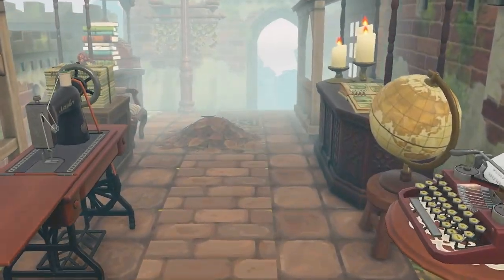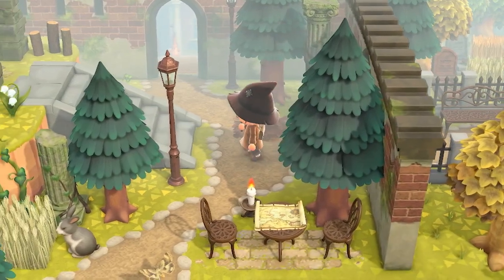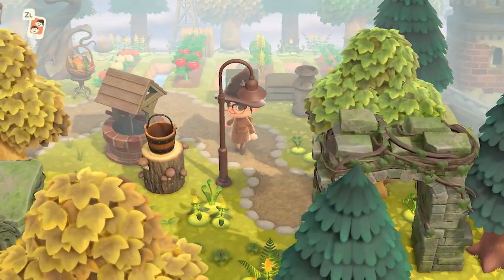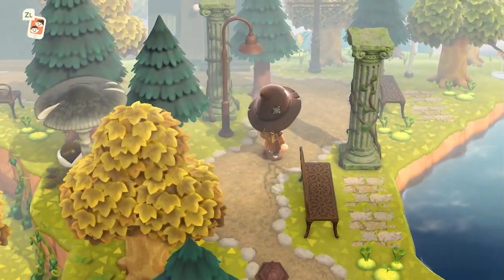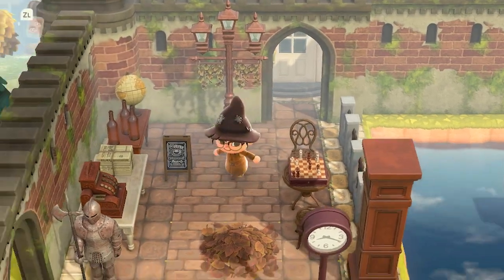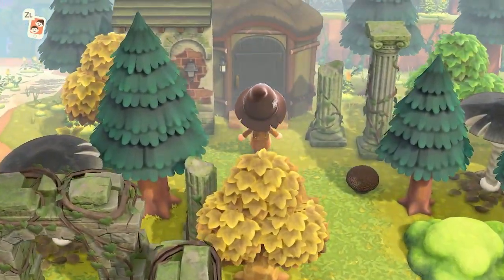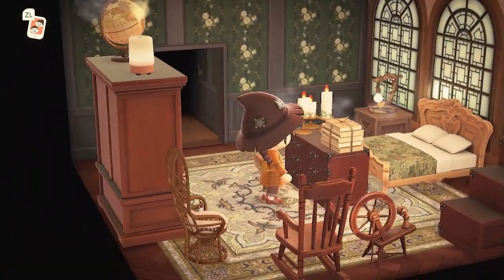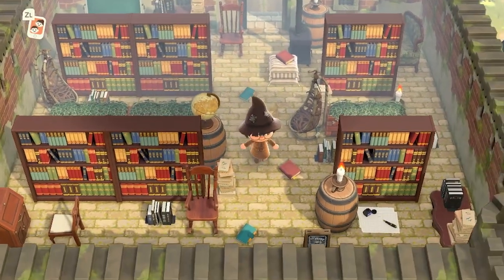DARK ANTIQUE FANTASY ISLAND TOUR | Animal Crossing New Horizons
What do you think of this dark academia, foggy, fantasy island tour?! This makes me want to time travel forward to fall to get that beautiful, hazy, dark fog on my own island!

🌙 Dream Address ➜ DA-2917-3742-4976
✨ Custom Codes Used ➜ On Jill's TheCozyHorizons Instagram highlights!

🧡 Calla Cove's (old) Dream Address ➜ DA-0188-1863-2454
💚 Calla Cove's (new) Dream Address ➜ Coming Soon!!!